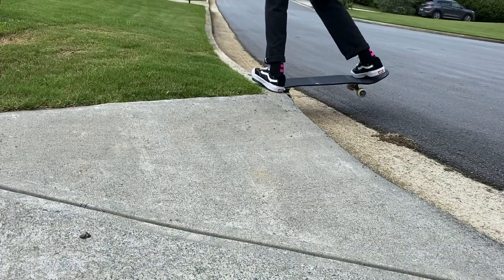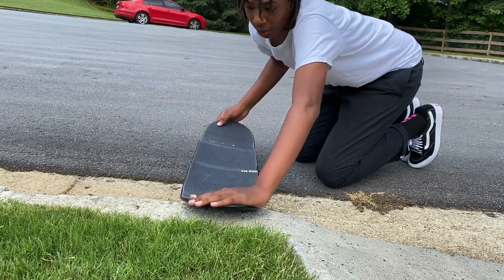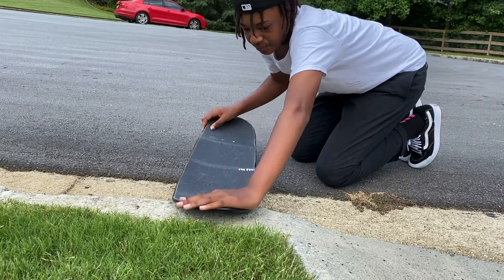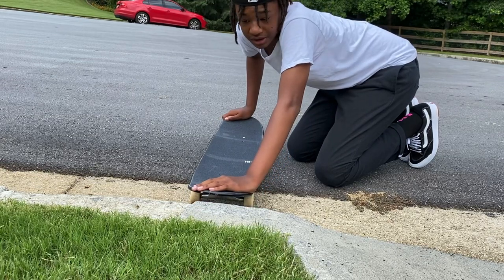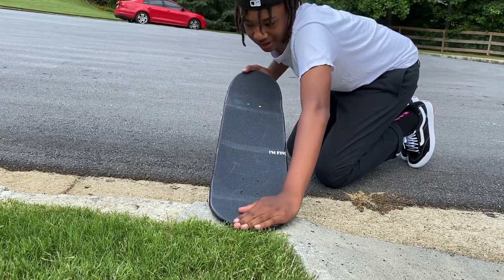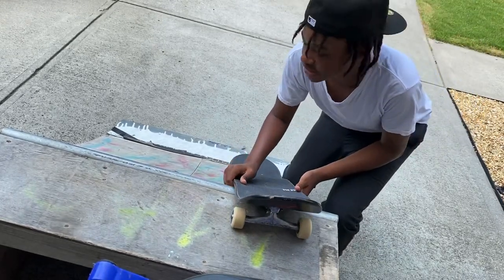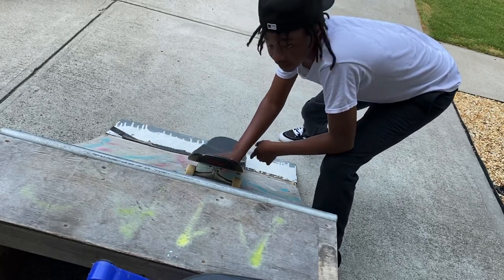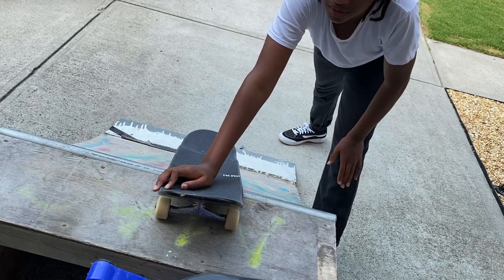Basic Tricks Beginner Skaters Can Learn!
So today I will show you 5 tricks any beginner skater can learn. This video will teach you how to improve your skating. It will teach you how to build up your skate tricks. And this video will teach you how to build confidence on your skateboard. Watch this video if you are a beginner skateboarder.
                 By: Verae